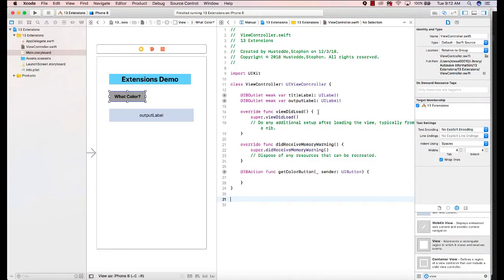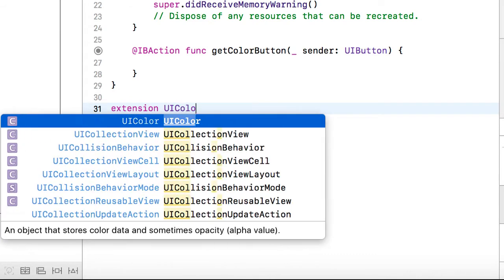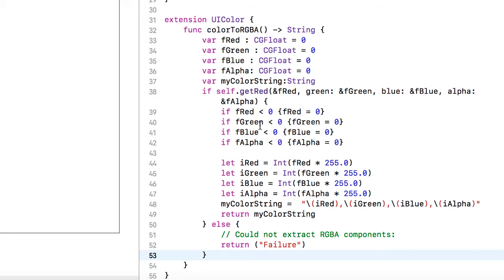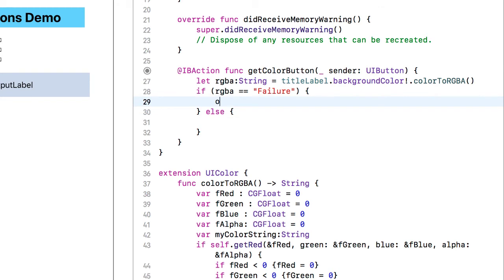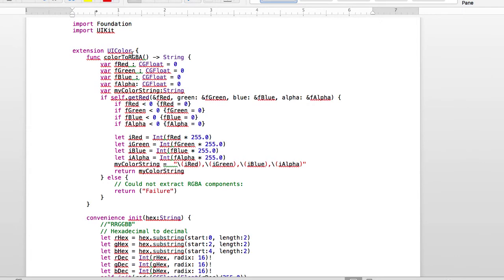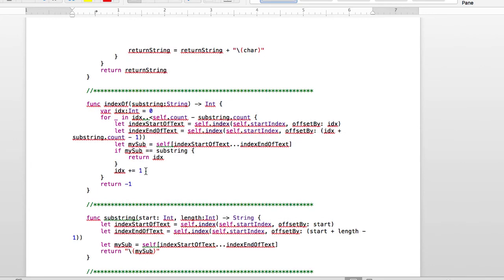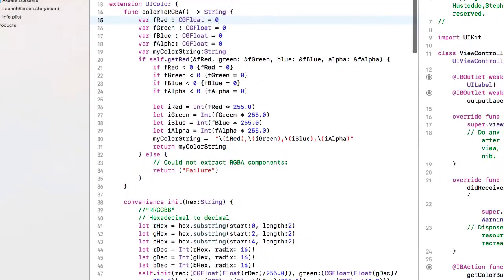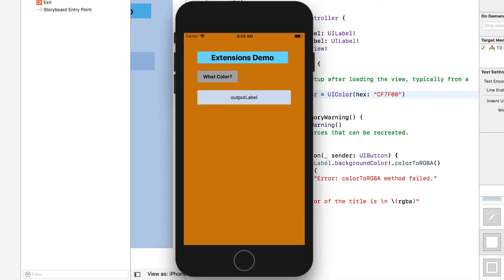iOS Swift 11C Class Extensions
IOS Cohort class at South Mountain Community College (CIS150AB | CIS165 | CIS265): Week 11C - Extensions - adding functionality to existing classes and structures.  Instructor: Stephen F. Hustedde